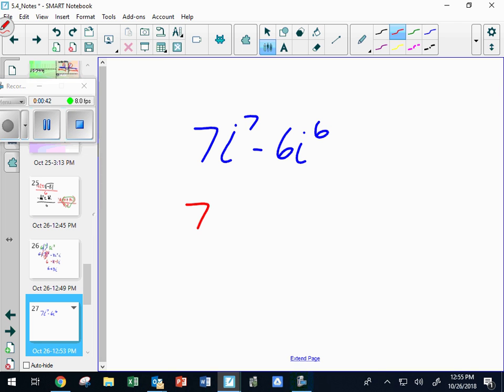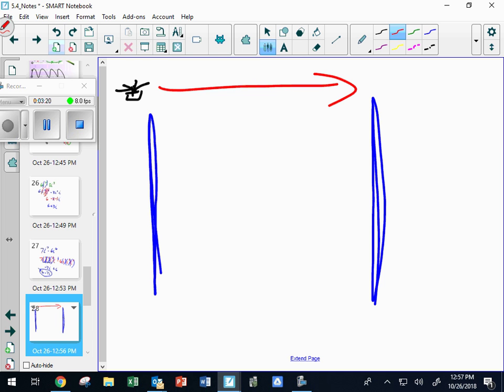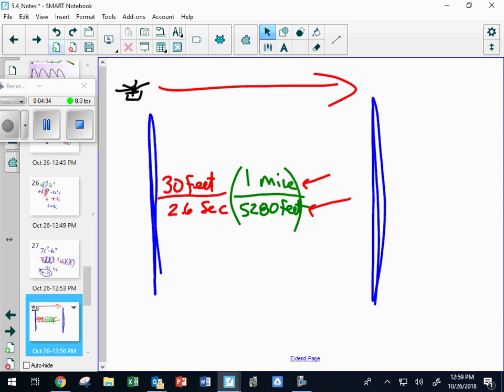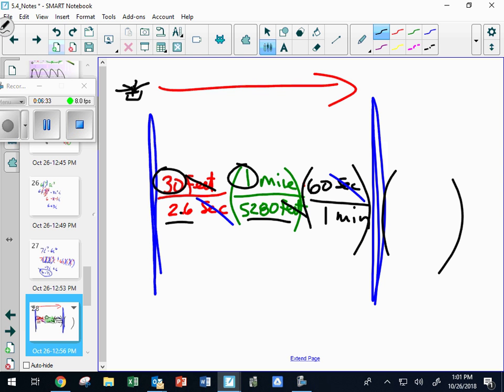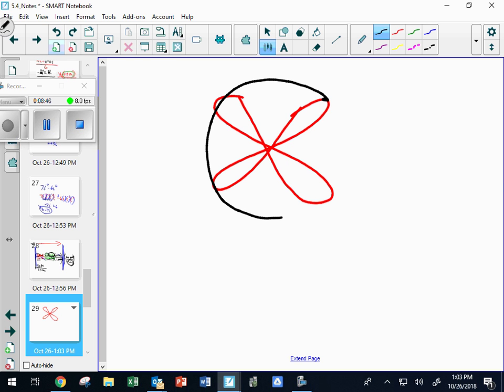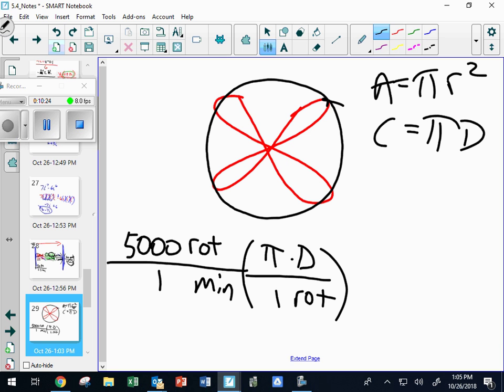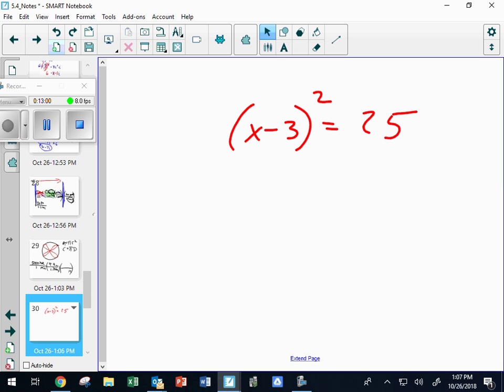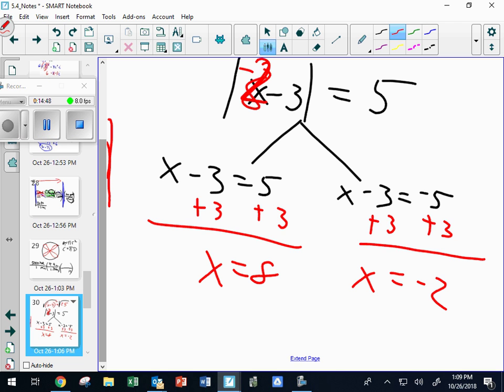October26 HHA on day of Complex numbers test I did explanation of what to do with the drone lab